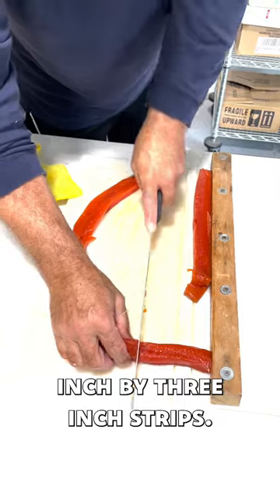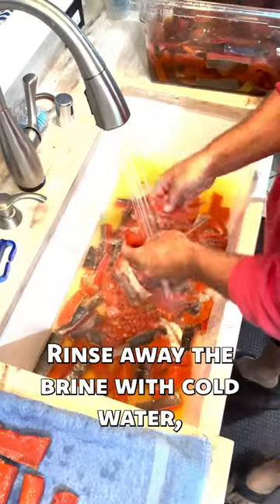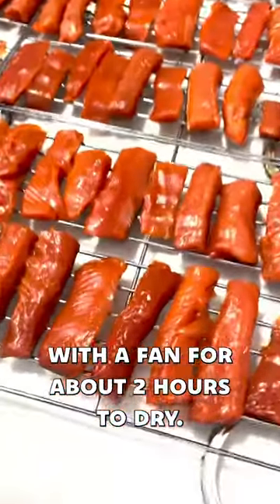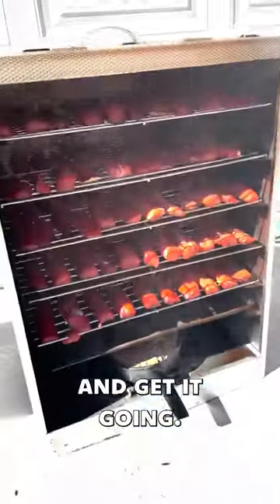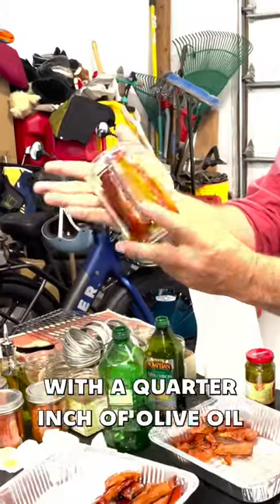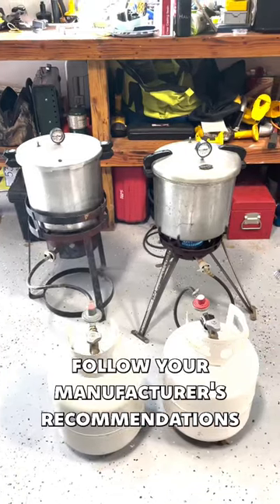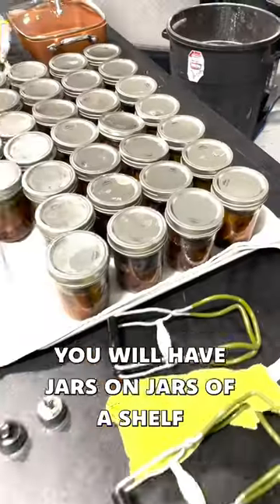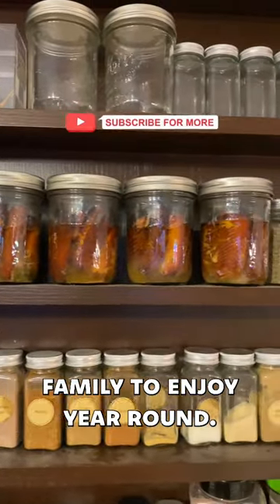How to Smoke and Pressure Can Alaskan Salmon IN 30 SECONDS!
If you're looking for a delicious way to preserve salmon and many other types of foods, then this pressure canning tutorial is for you! In just 30 seconds, you can learn how to create a delicious jar of salmon that when stored correctly, does not need to be refrigerated for up to a year!

Pressure canning is a great way to preserve food, and smoked salmon is a delicious and versatile dish that we use in things like cream cheese-salmon dip, over rice, or just eat it plain!

This is a super quick version of a weekend-long family event so if you would like more detail, please see our full length (~4 mins) video